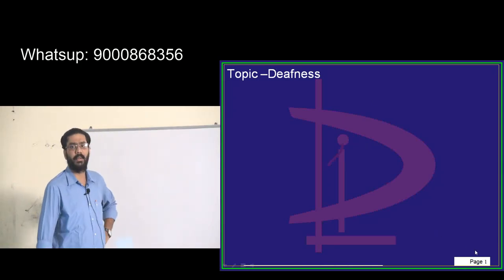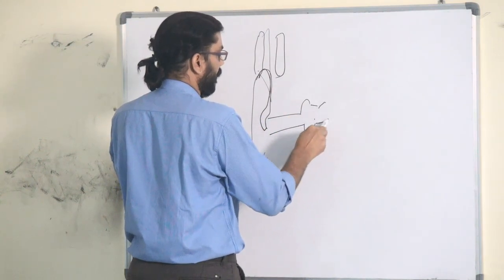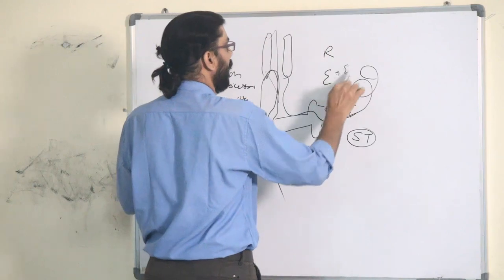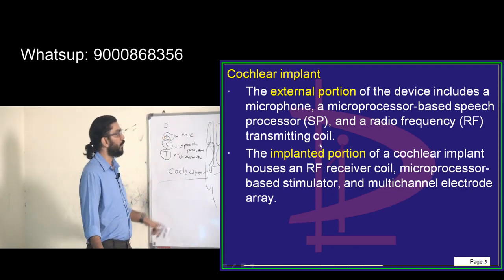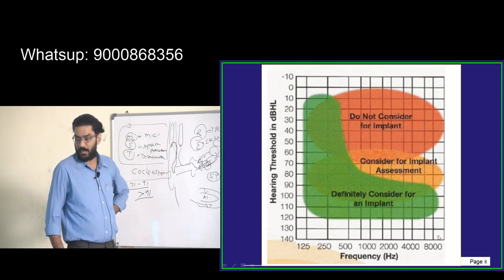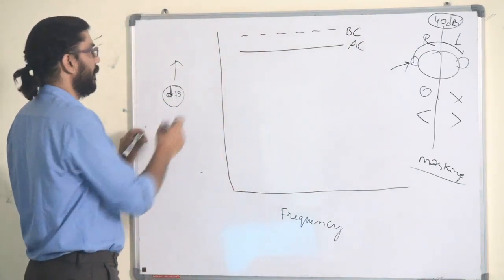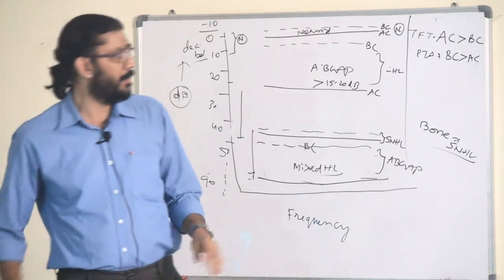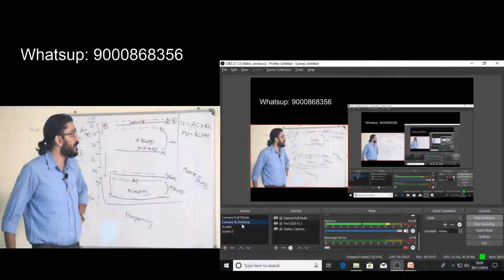Revise 20000 Bullet Points in 10000 Minutes with Dr Murali Bharadwaz for NEETPG everyday 6pm 51